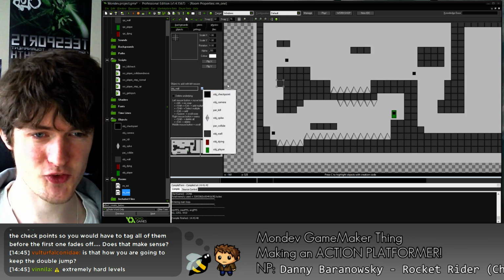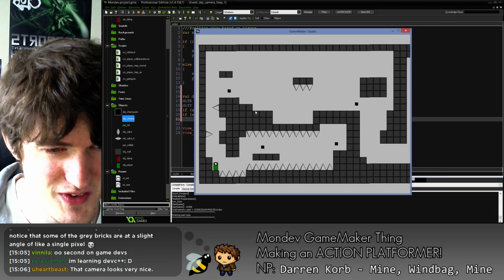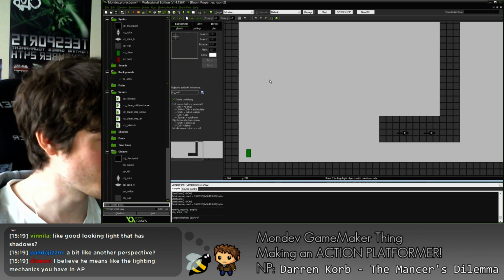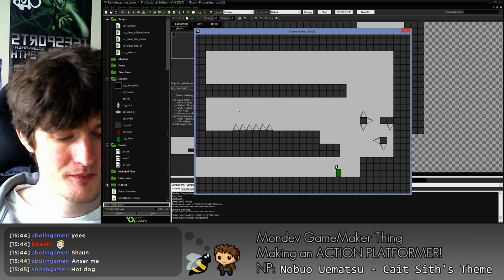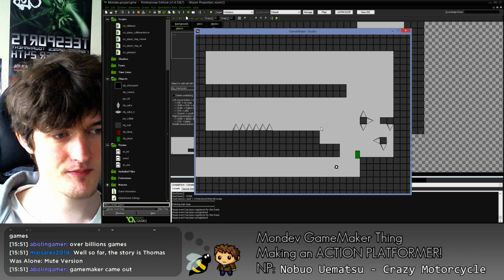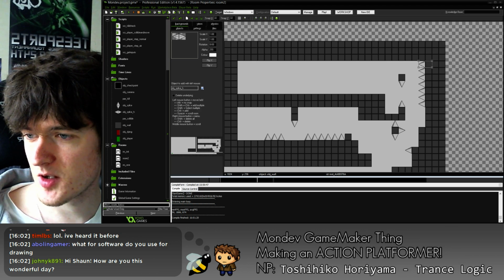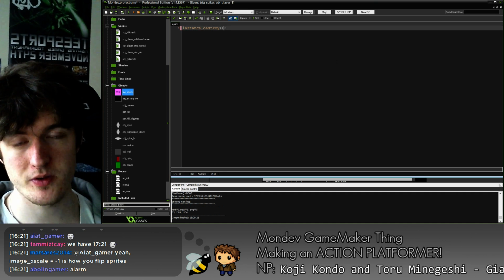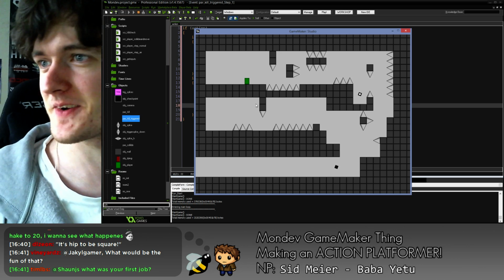Mondev GameMaker Stream [Day 1 Part 3/7]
Starting from June 22nd, every Monday is Mondev! for a number of weeks I'm livestreaming development of a game using GameMaker: Studio.

Stream starts properly at 22:14

The aim of this project is to create a finished game, entirely livestreamed so that viewers can gain an insight into various aspects of developing a game using GameMaker: Studio, and also to release a ton of useful source code for beginner developers to work from!